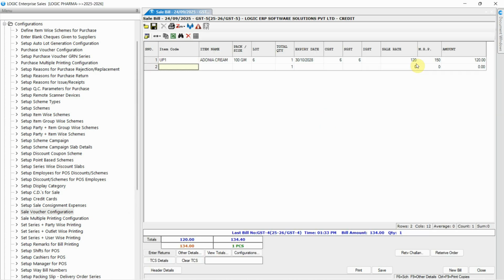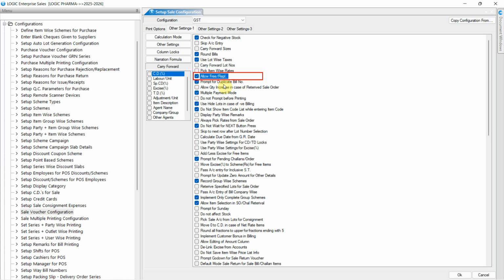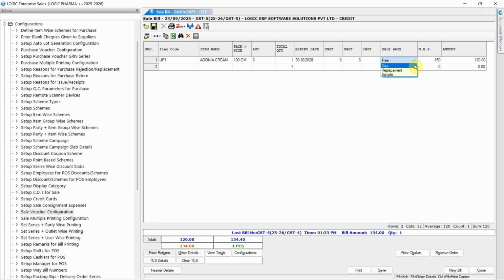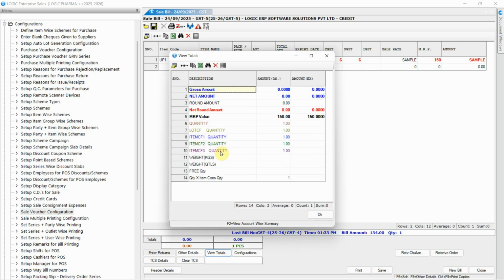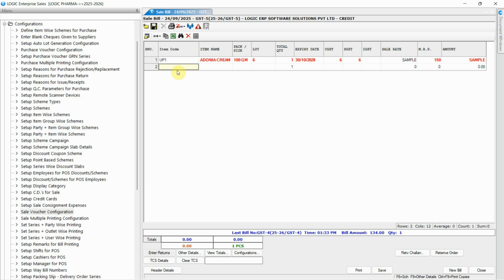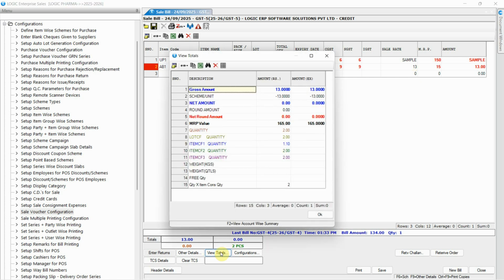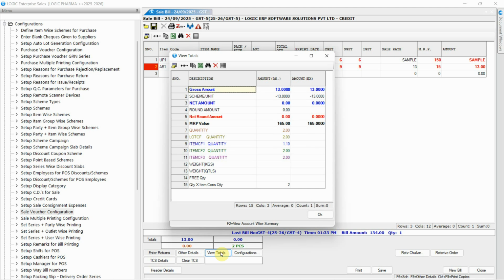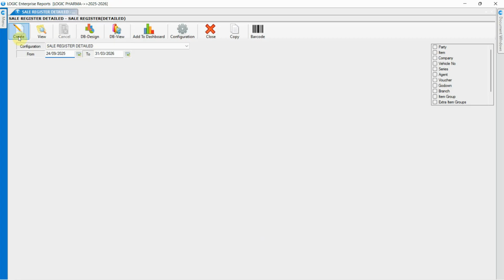How to Mark an Item as a Sample in Sale Bill ?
Learn how to mark an item as a sample in the Sale Bill within LOGIC ERP Software. This step-by-step guide explains different methods of marking items as samples, including tracking only stock movement or recording both stock and monetary value. Understand how sample entries are reflected in reports, ensuring accurate inventory tracking and compliance with business requirements.

Smart Inventory Control—Mark Items as Samples in Sale Bill within LOGIC ERP Software.

00:00 Logic ERP Sample Item Billing Tutorial
00:09 How to Mark Item as Sample in Billing
00:17 Generate Sales Bill
00:22 Method 1: Set Sale Rate to Zero
00:29 Select Sample from Dropdown Options
00:38 Enable Free Replacement Setting
00:49 Process Sample Item Transaction
00:58 Sample Without Financial Value Entry
01:10 Method 2: Press F3 to Mark Sample
01:19 Identify Sample Item (Red Highlight)
01:23 Track Quantity & Value for Samples
01:32 System Records Sample Value
01:45 Check Sales Report Entries
01:50 Stock Movement Without Value Entry
01:58 Sample with Value Tracking in Reports
02:13 Conclusion